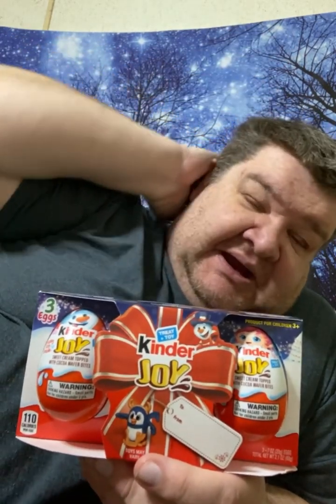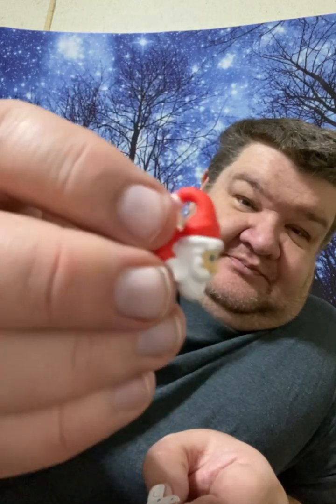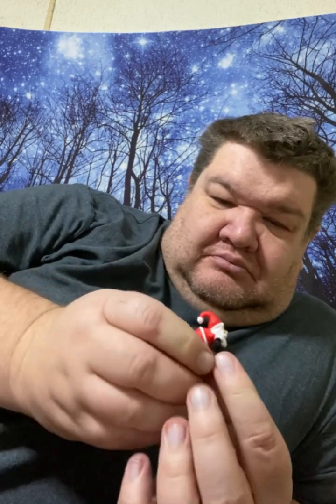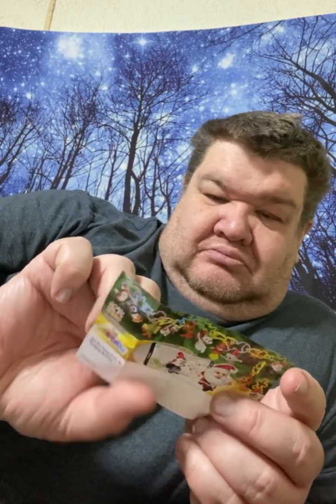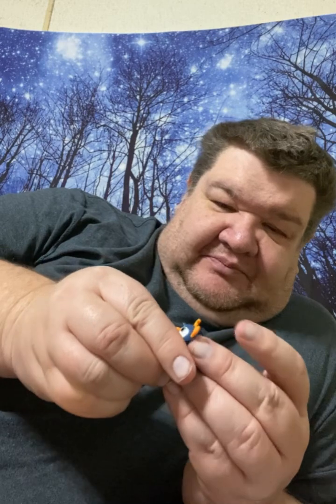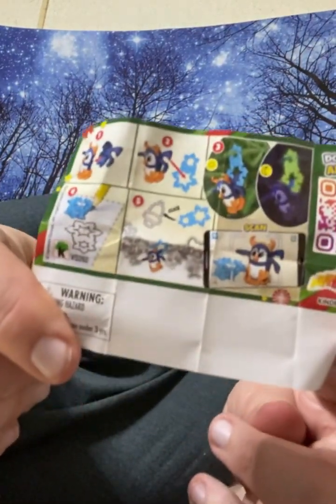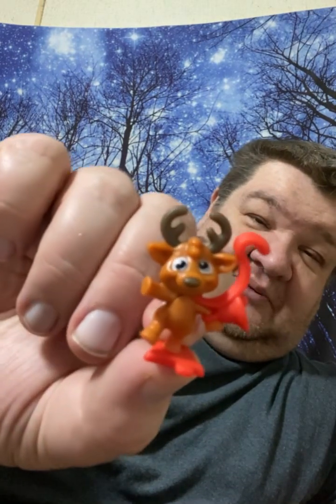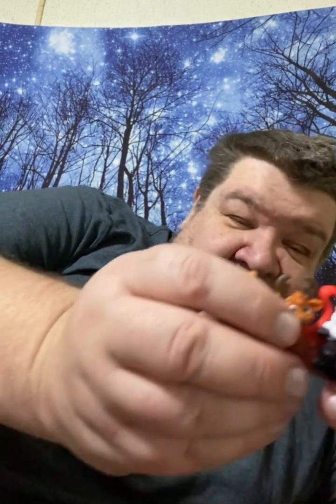Opening Christmas Kinder Joy Surprise Eggs on Thanksgiving - Vlog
￼Wanted to make a video for Thanksgiving so I opening a ￼Kinder Joy Surprise Eggs 3 pack for Thanksgiving. Christmas Kinder Joy Eggs.